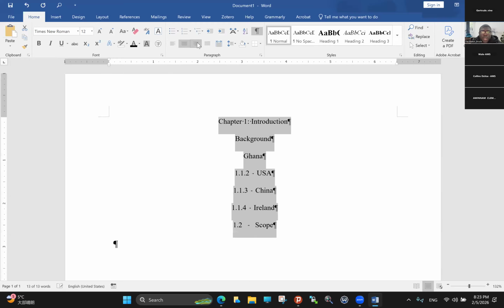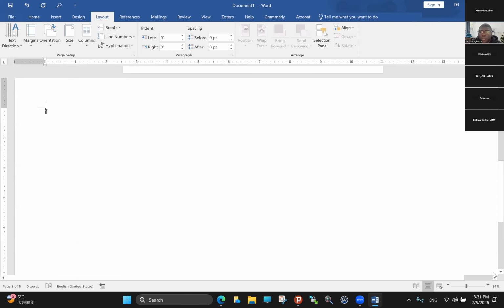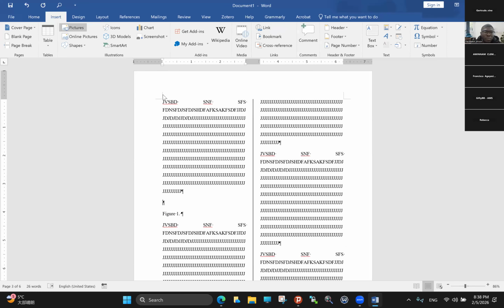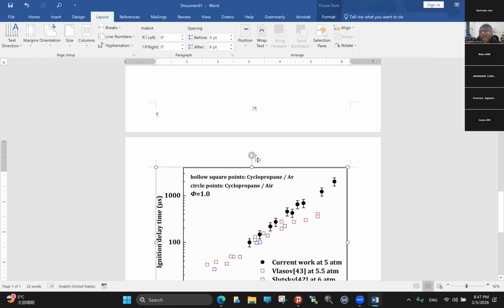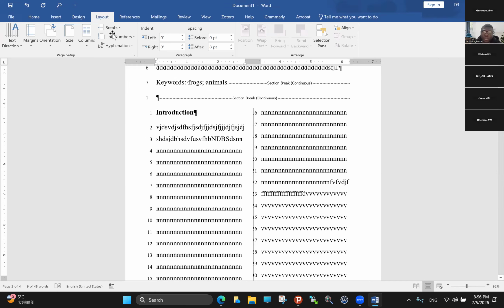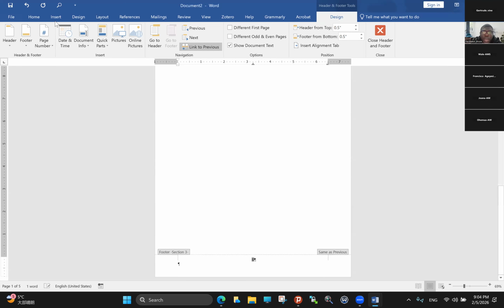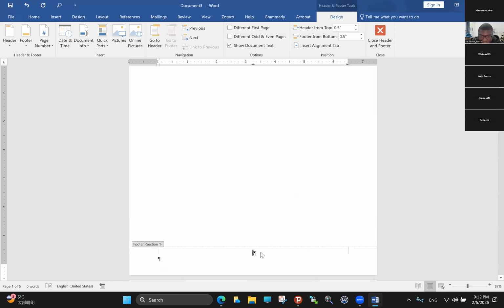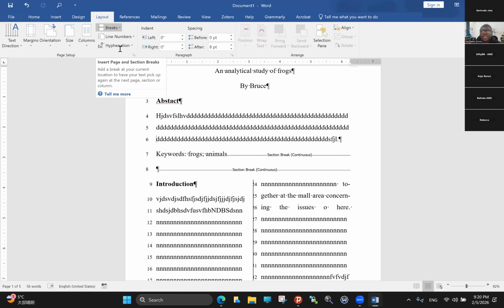AMS Lesson2 Part2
Ready to move beyond basic typing and create professionally structured, publication-ready documents? This Lesson 2 of our Advanced Microsoft Office Suite series delivers a deep dive into Microsoft Word’s core tabs: File, Home, Insert, and Layout. Learn how to harness these tools to build robust academic papers, reports, and business documents with efficiency and precision.